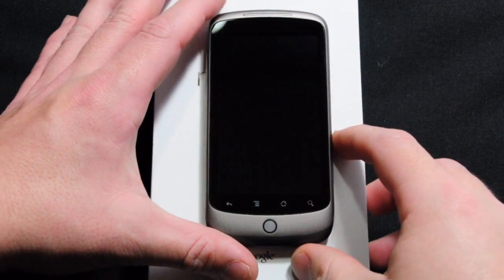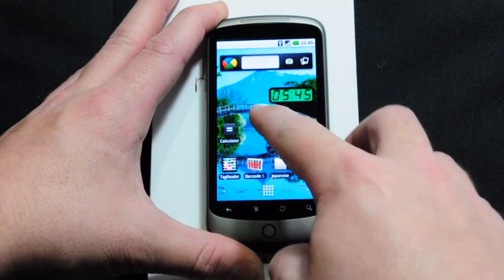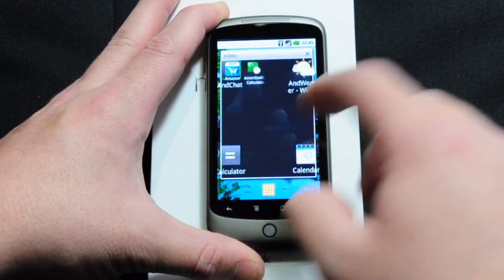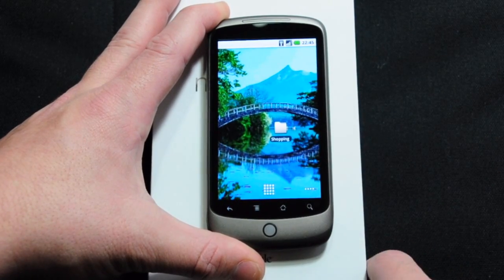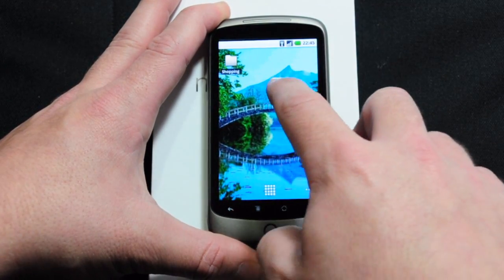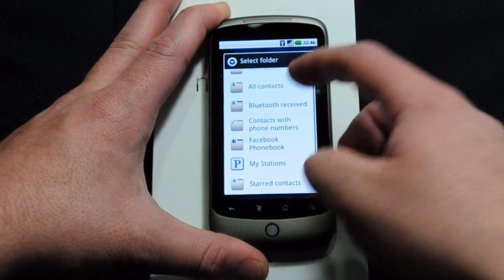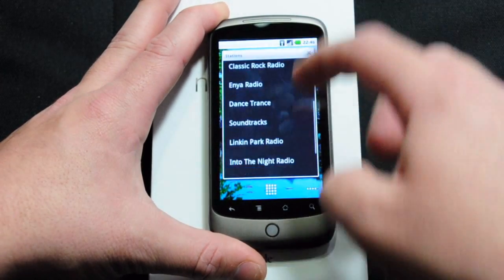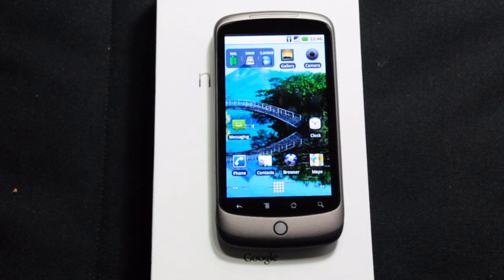Android Folders Demo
A quick demonstration of how folders work on Android, how to use them, how to rename them and a few benefits.